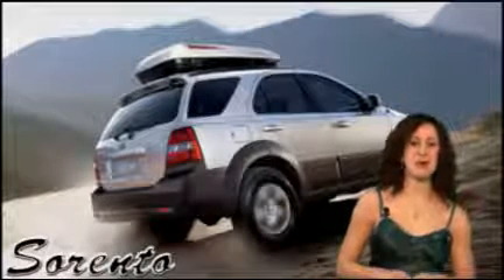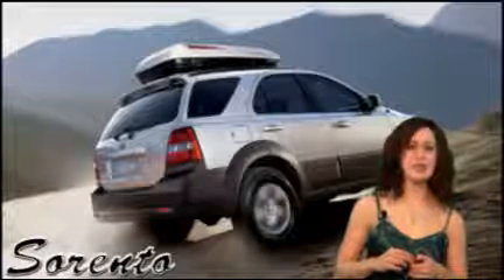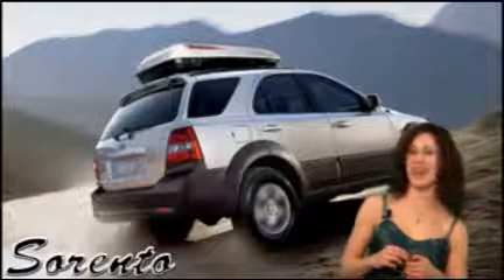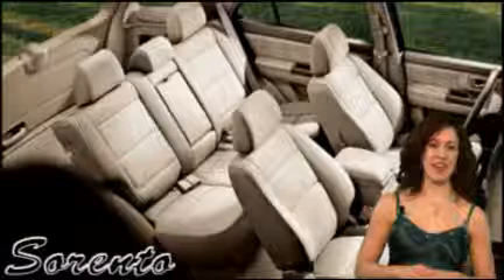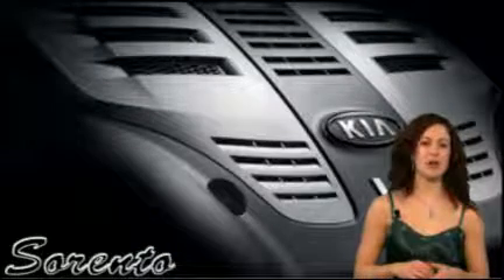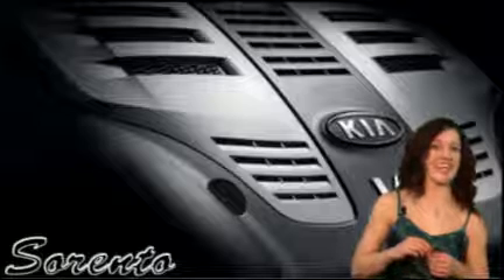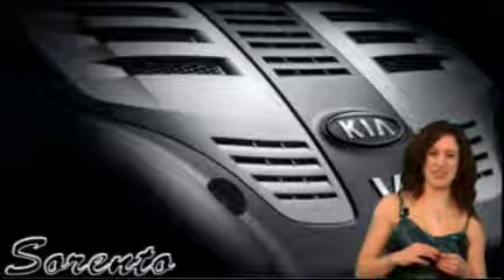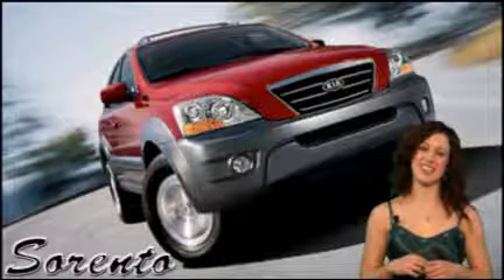2011 Kia Sorrento Review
Forget everything you knew about the Kia Sorento—if you knew anything at all. The former body-on-frame SUV has been reinvented in its second generation as a far more relevant, if slightly less macho, crossover. And not a moment too soon.
Everything is new except for the Sorento name, says Sorento product strategy manager Steve Hirashiki. Hes right. Even its birthplace is new. Built at Kias brand-spankin-fresh factory in West Point, Georgia, about 85 miles southwest of Atlanta, the Sorento is the American car industrys newest naturalized citizen.
Crossing into Relevance
As a crossover, the Sorento ditches the outgoing models truck-based and stiffly sprung ladder frame in favor of a much more rigid, more compliant unibody. The chassis is shared with the Hyundai Santa Fe and has a strut-type suspension in front and a multilink design at the back. In place of the outgoing models wheezy 3.3- and 3.8-liter V-6s are a miserly 2.3-liter four-cylinder and a gutsy 3.5-liter V-6. All transmissions—a manual for base four-bangers and autos for the rest—have six forward speeds. Front-wheel drive replaces rear-wheel drive as the base drivetrain offering, and the optional four-wheel-drive system now employs an electronic locking differential.
Seven-passenger seating is newly available, whereas the previous models max headcount was five. In other words, the Sorento is no longer an inexpensive but less-than-ideally packaged relic but rather is closer to the sort of SUV that young, family-driven customers are looking for.
Soft-Roader
Does that make it the kind of ute that enthusiasts will lust after? Well, probably not. Any time a vehicle goes to front drive, the dynamics tend toward unfun understeer. But the switch seems to have cleaned things up a bit from a drivability standpoint, and the new Sorento has a quiet, shake-free ride quality and a lack of wind noise.
The Kias steering is rather quick—3.0 turns lock-to-lock—and ensures there is little slop off-center, along with a spirited feel to things once the wheel is turned. It was raining heavily during our drive, so we didnt push it. We did, however, find it easy to sense hydroplaning and equally easy to catch it with a flick of the wrist without giving the stability-control system fits.
The engine choices seem right for the times. The four-cylinder is nearly silent in operation off-throttle and remains smooth and vibration-free all the way to the redline. With all-wheel-drive versions, we found power to be reasonable. The optional 3.5-liter V-6 pumps out 273 hp and 247 lb-ft of torque and moves the Sorento along more briskly. But neither mill will set ones heart ablaze.
Both engines come mated to a six-speed automatic that feels in character with either choice, if a bit slow. A six-speed manual is available on the el cheapo model, although its a configuration for which Kia expects few customers to opt. (Unfortunately, Kia had no examples of the manual available for us to experience.) The good news is that, should a buyer want to upgrade from the four-cylinder to the V-6, there is only a 1-to-2-mpg penalty for doing so. Get the V-6 if you can swing it.
Action-Packed Interior
Far more important to the Sorento buyer, we believe, is the ability to carry people and things in comfort without breaking the bank. Kias penchant for cramming a lot of features into a vehicle is demonstrated artfully in this crossover. The Sorento will be offered in base, LX, and EX forms, all of which get niceties such as a tilting-and-telescoping steering wheel, USB and aux inputs, Bluetooth connectivity, steering-wheel audio controls, and a full raft of safety equipment. EX versions add keyless ignition, rear parking assist, dual-zone climate control, and a list of luxury-grade options including navigation with real-time traffic updates, a 10-speaker Infinity audio system, leather seats, and, for V-6 models, a two-row sunroof.
Not that youd ever mistake this for a Lexus inside. Indeed, the Sorentos interior, which features red backlighting and conventional ergonomics, is as simple as its exterior. As with the Mitsubishi Outlander and Toyota RAV4, the Sorento has third-row seats in the cargo area that few people more than 12 years old will find tolerable for long. Optional on four-cylinder models and standard with the V-6, the extra seats are best suited for those with the occasional need to pile an extra two kids into the car when carpool duty comes around. You might have to make a choice, however, between kids and soccer balls, as the space behind the third-row seat is limited to nine cubic feet when its in use. Five-passenger models, however, can handle up to 37 cubic feet with all seats up and 73 cubic feet with the second row folded, making the Sorento among the most capacious utes in its class.
Value Is the New Cool